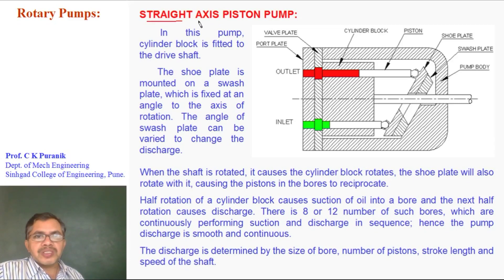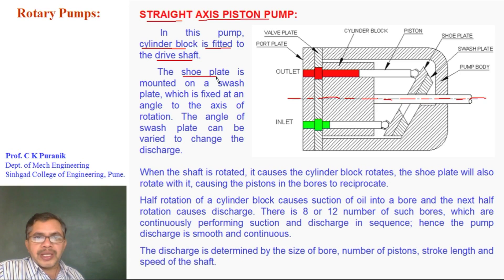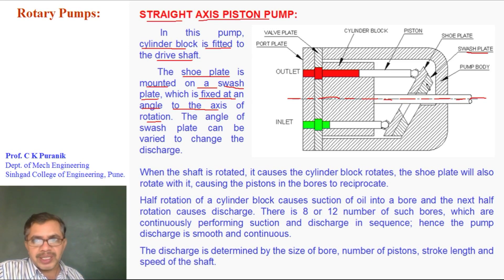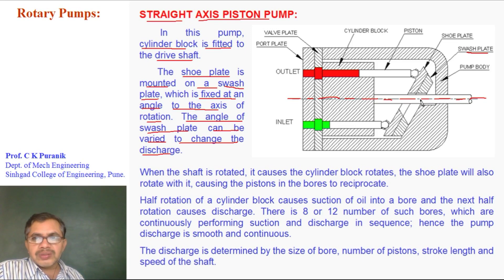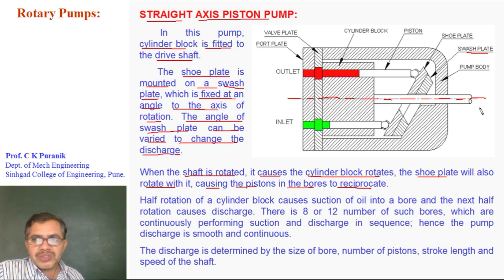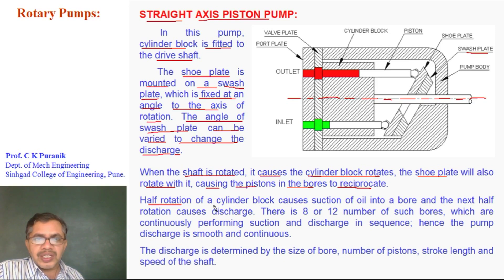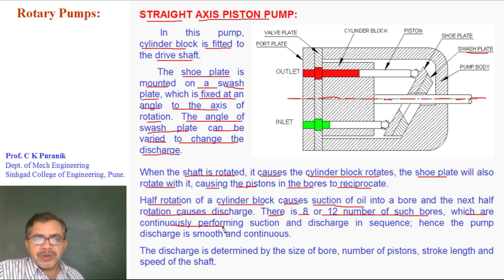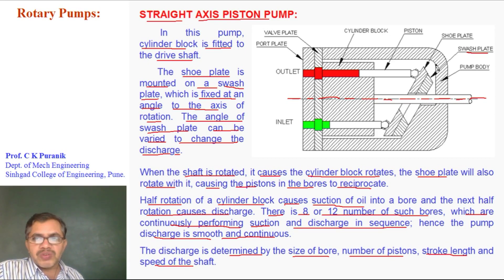Straight Axis Piston Pump